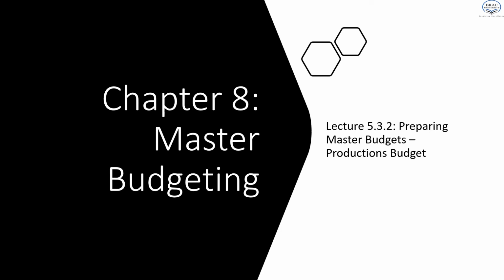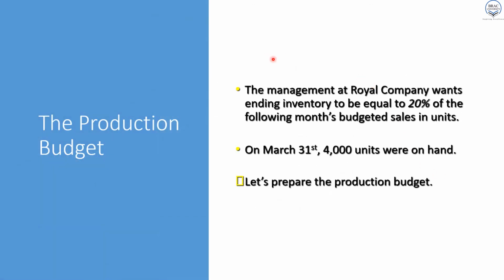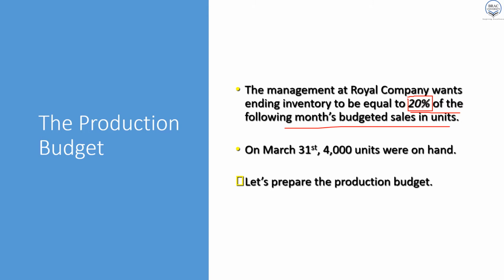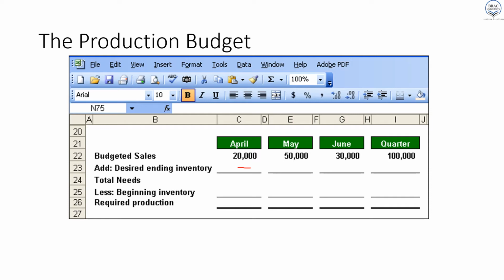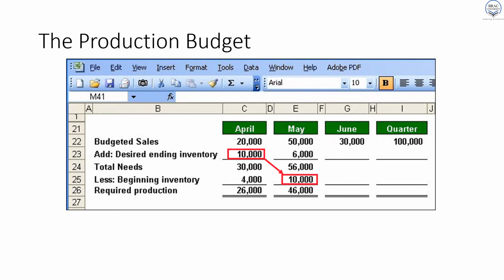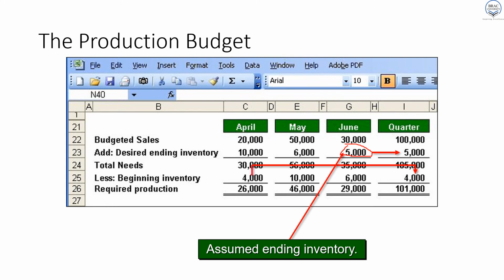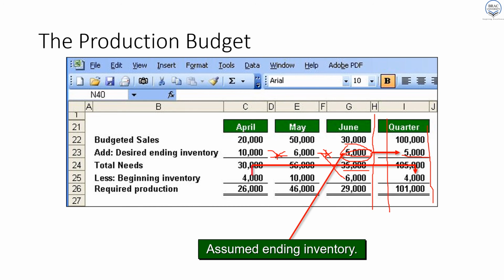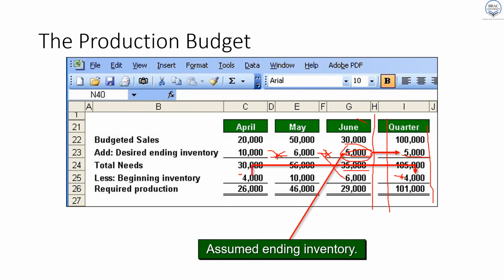Lecture 5.3.2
Production Budget